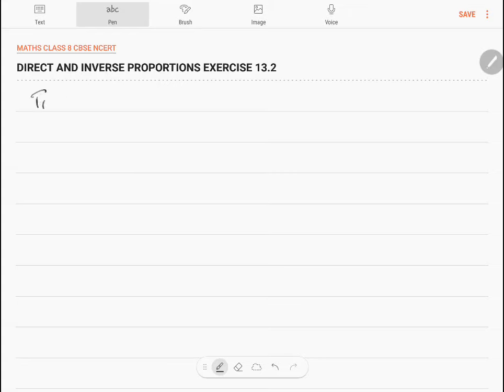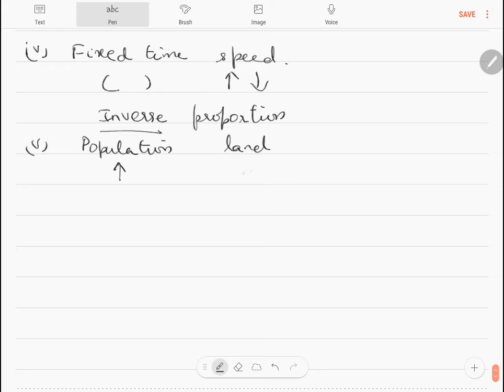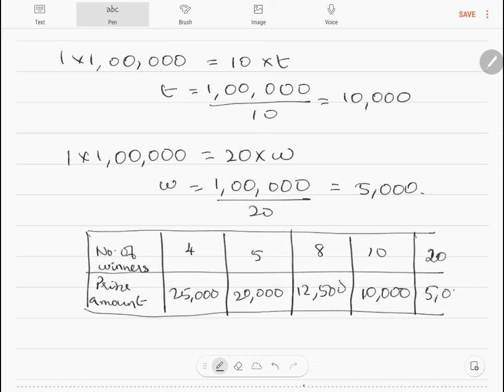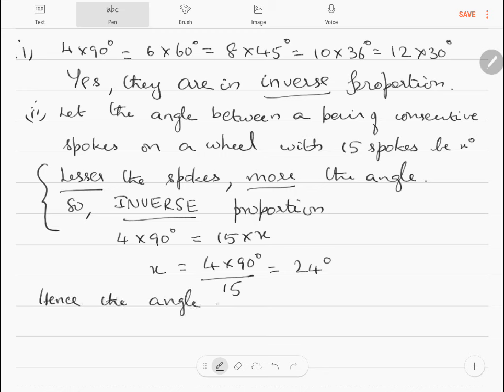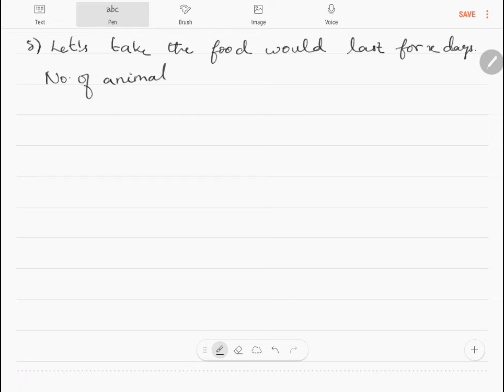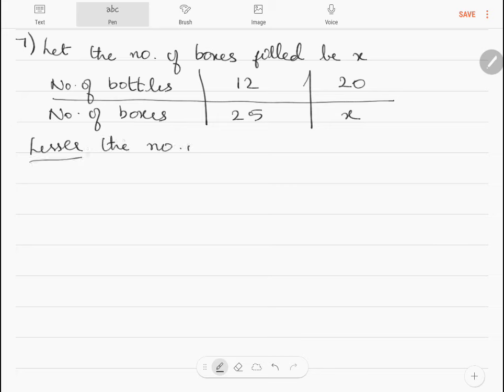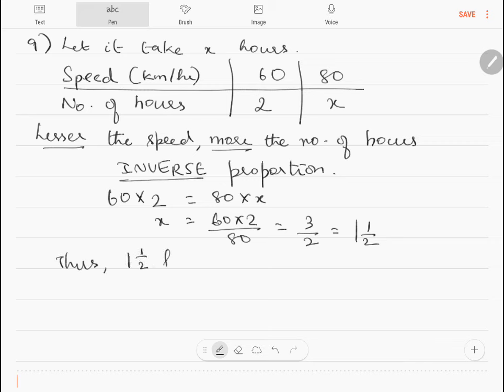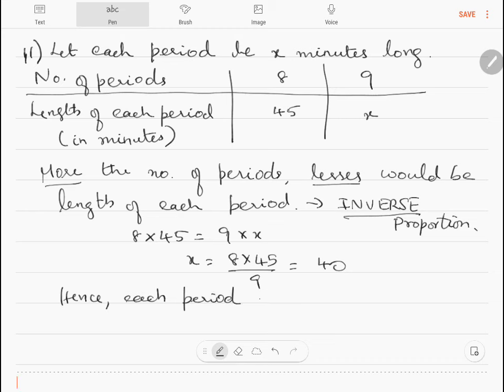CBSE CLASS 8 MATHS DIRECT AND INVERSE PROPORTIONS EXERCISE 13.2 || A2R EDUCATION